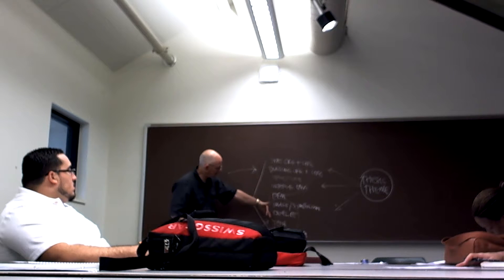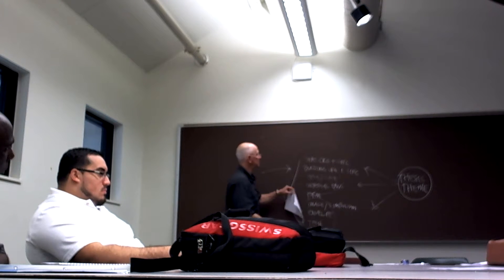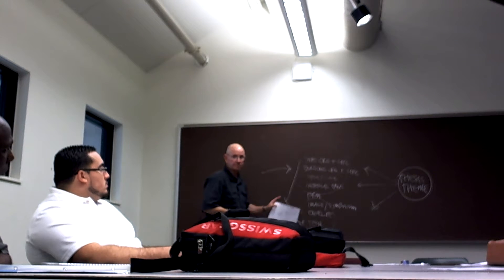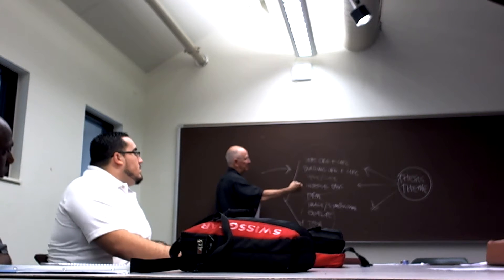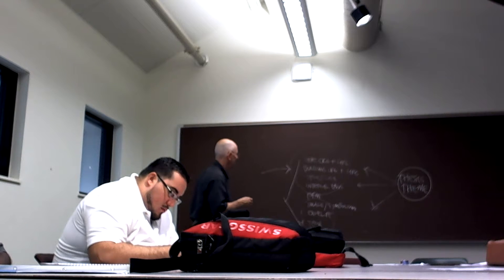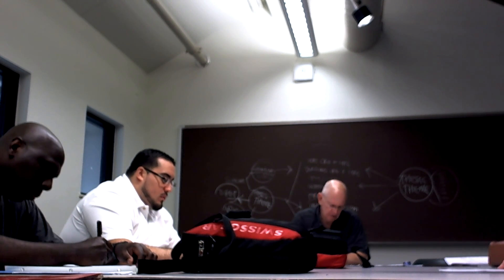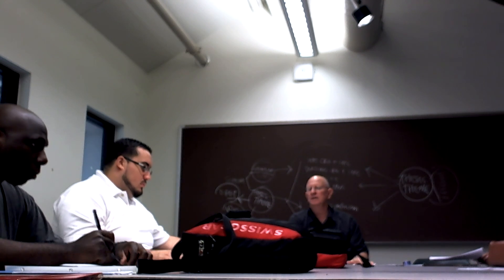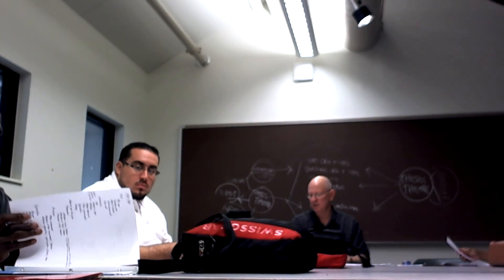Week 2 Sept 4, 2013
White's Thesis Research lecture (ARC 6910)